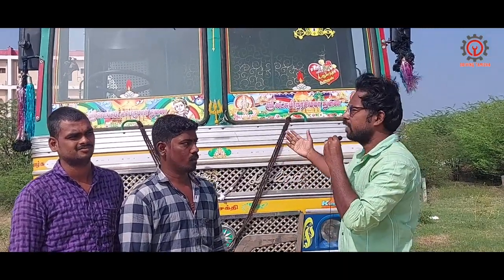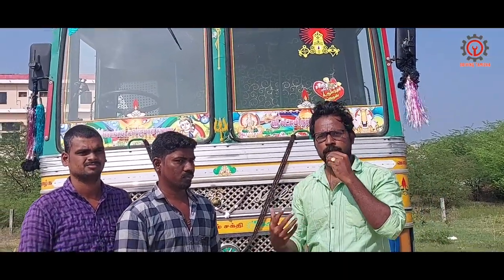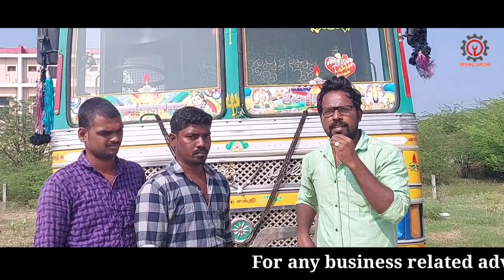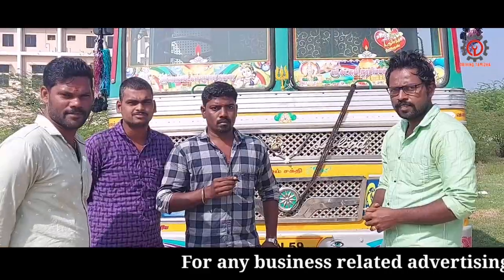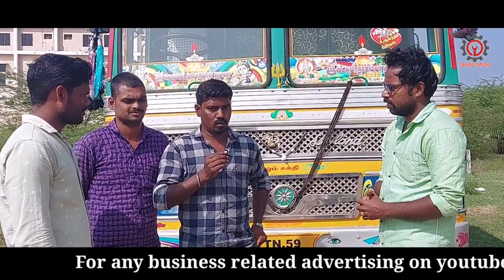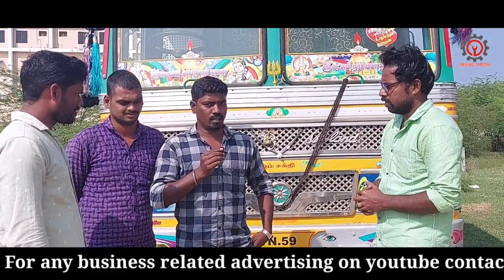💥my experience lorry license in tamil how to get lorry license in tamil how to drive lorry in tamil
💥💥 others Drive training 💥
Check here 💥💥

For any business related advertising on youtube

Part 2. .. how to release clutch eacy

Part 3 ..how to condrol speed break

Part 5 what is bike fuel .. reserve

Part 6 how to clean spark plug

Part 7   chok on off method

Part 8 how to escape to dog while crossing on road

Part 9 how to increase your bike mileage

how to bike drive training tamil  for beginners | Driving tamizha